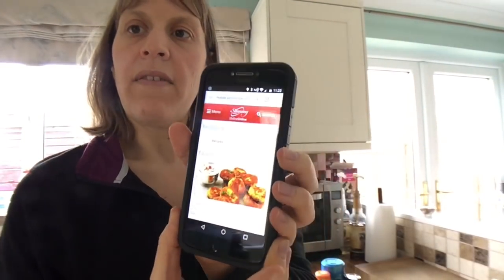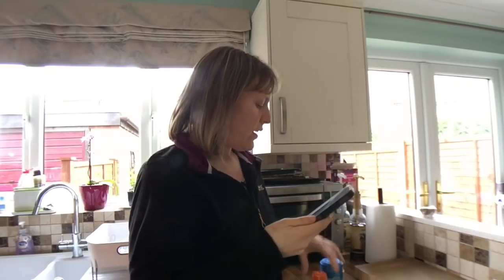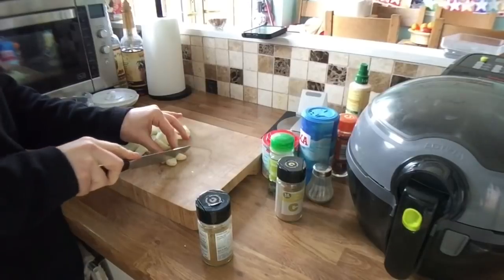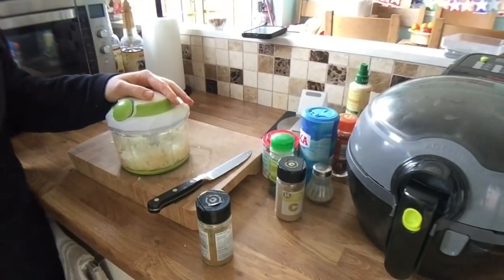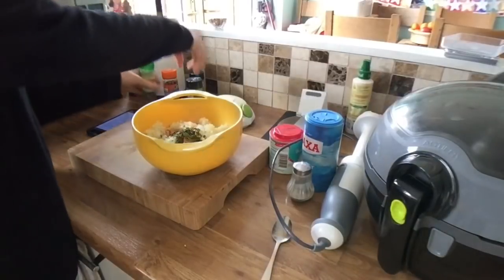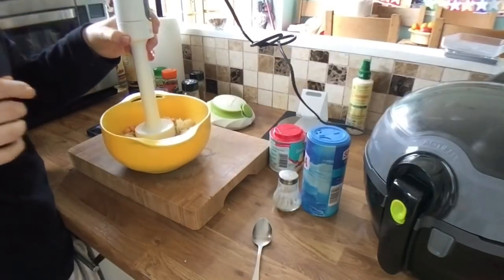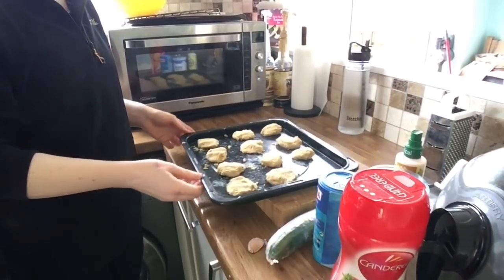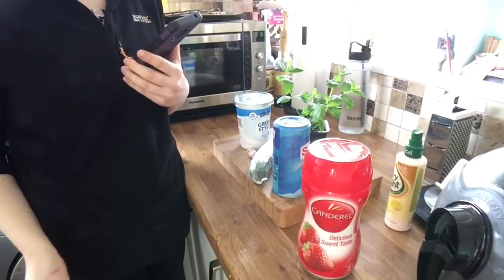Slimming World Falafel and Tzatziki Dip